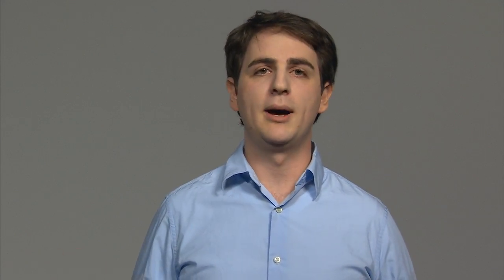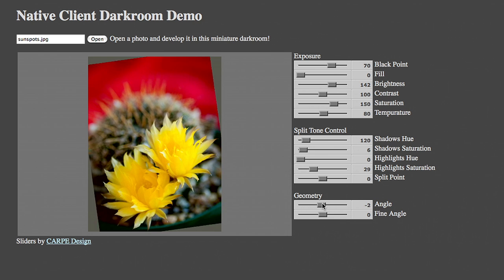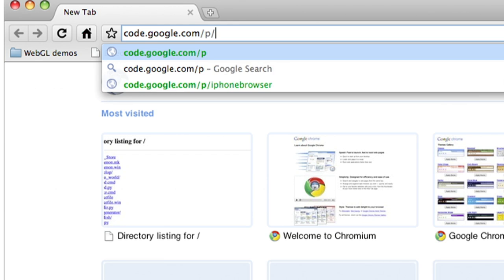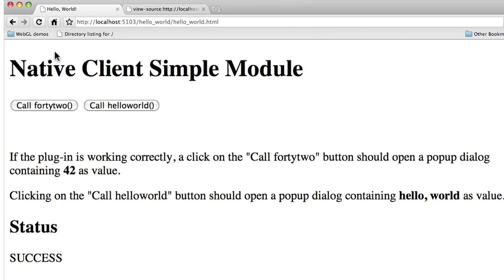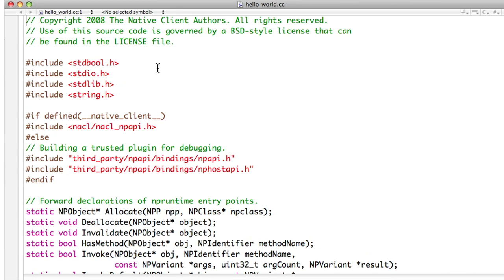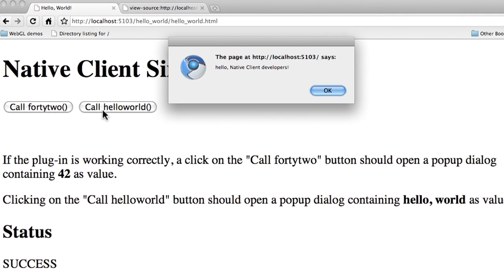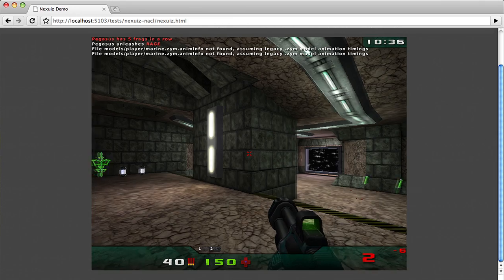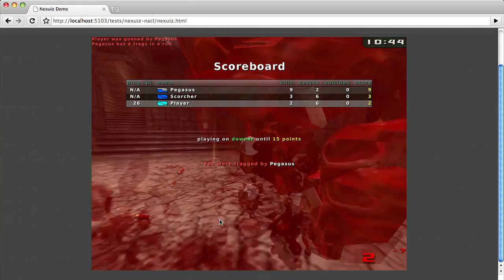Introducing the Native Client SDK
Henry Bridge, product manager for Native Client introduces the developer preview of Native Client's sdk.